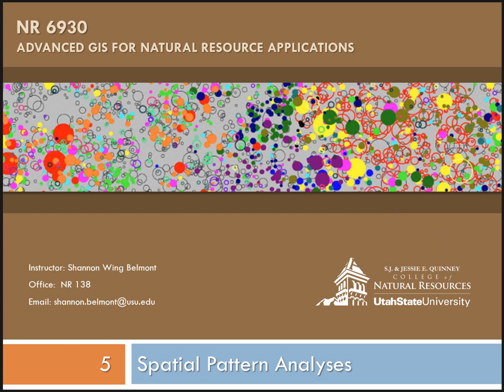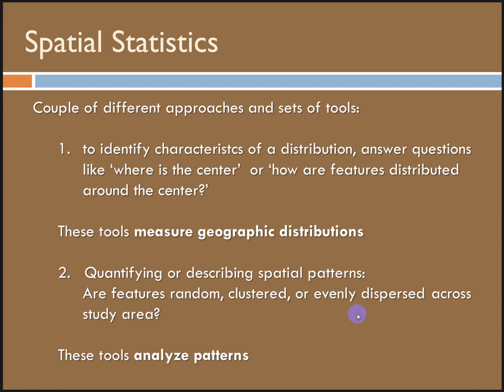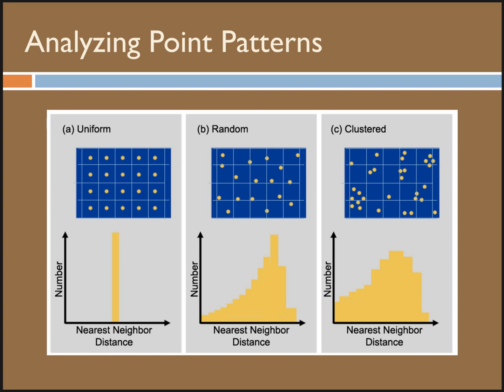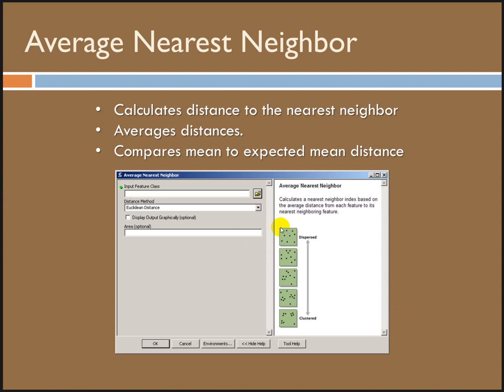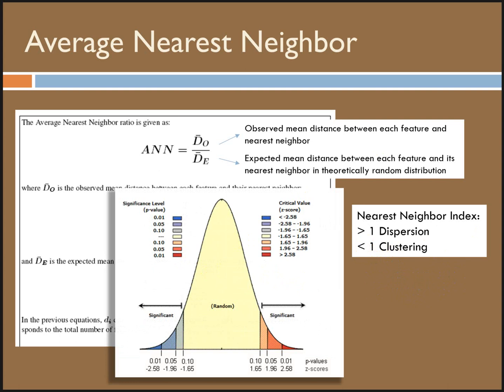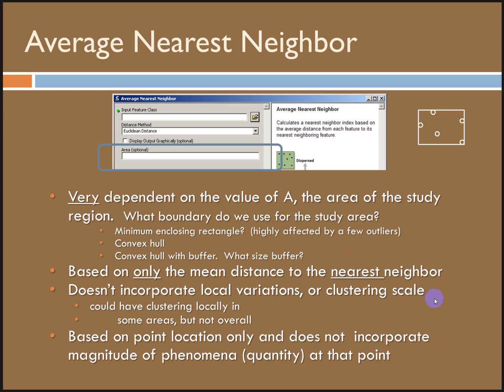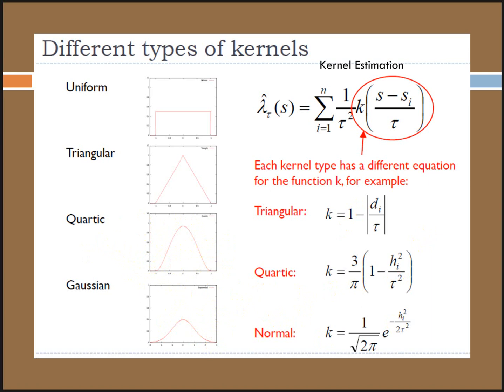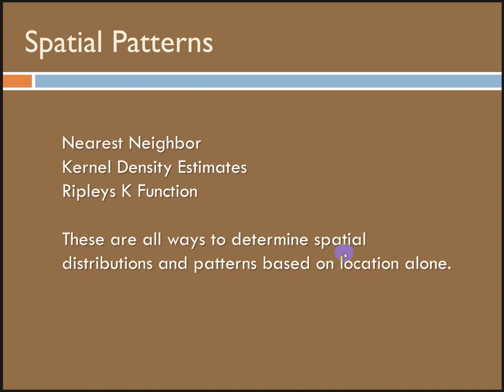Spatial Statistics 1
Part one of two lectures on geospatial statistics.
Recorded for USU's advanced GIS courses WATS 4930/6920 and NR 6930